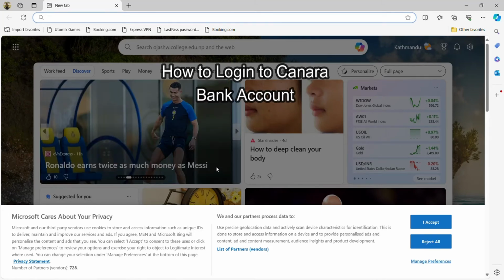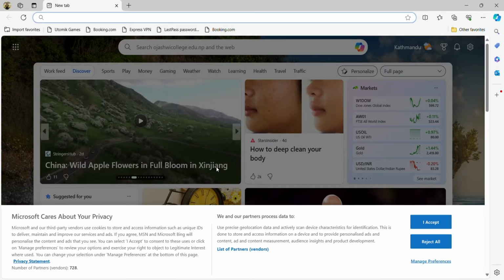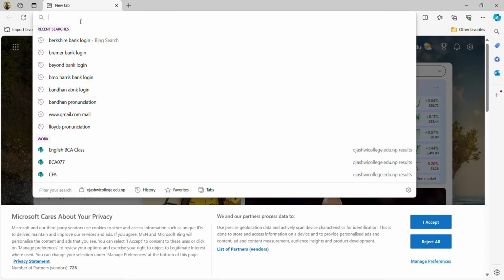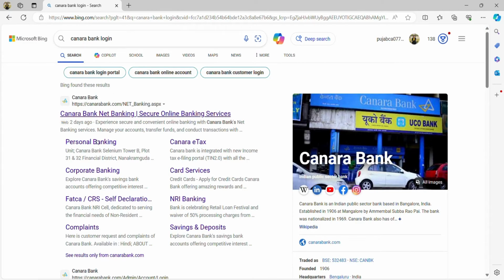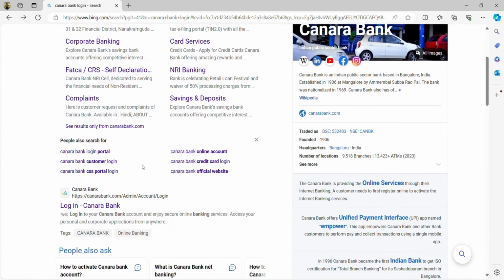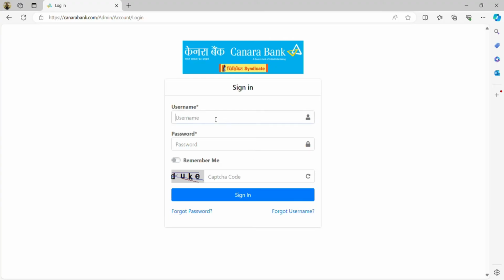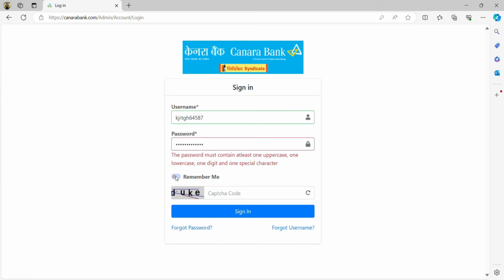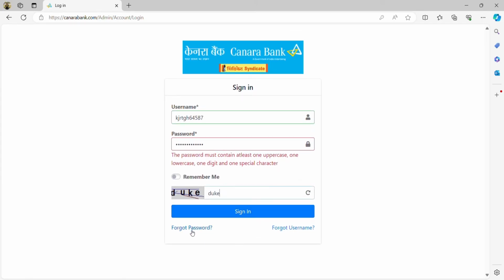How to Sign In to Canara Bank Account (2024) | Login to Canara Bank Account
Learn how to log in to your Canara Bank account with this detailed video tutorial. We'll guide you through the process of accessing your account via the Canara Bank online portal or mobile app. Discover how to enter your login credentials, troubleshoot common issues, and secure your account information. Follow these instructions to effectively manage your Canara Bank account with ease.